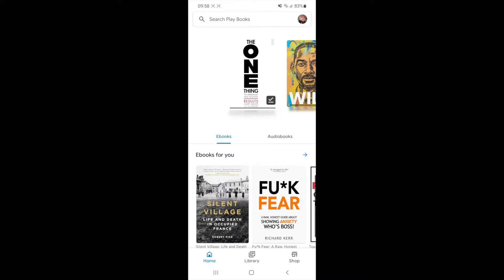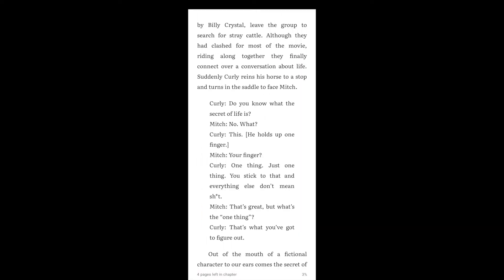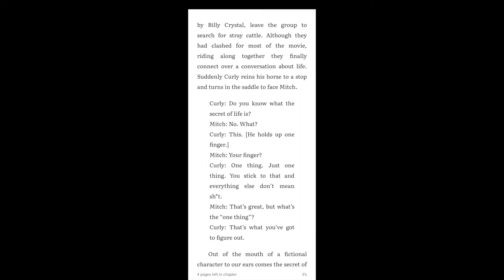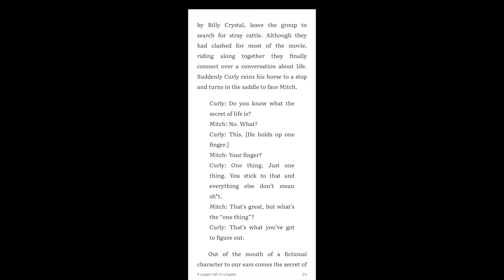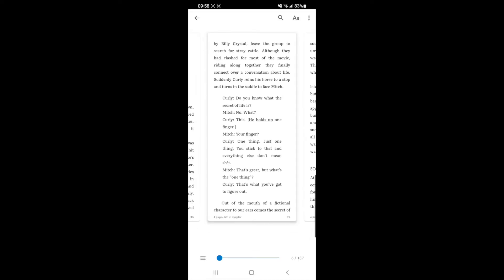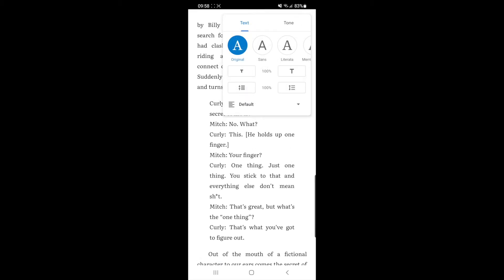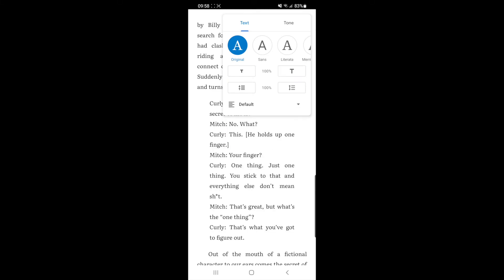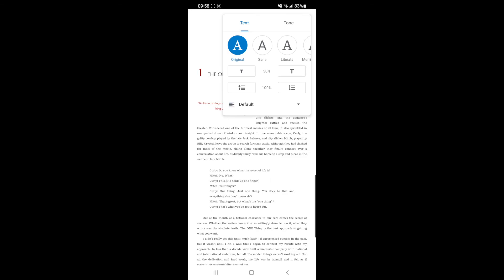How to Change Text Size on Google Play Books